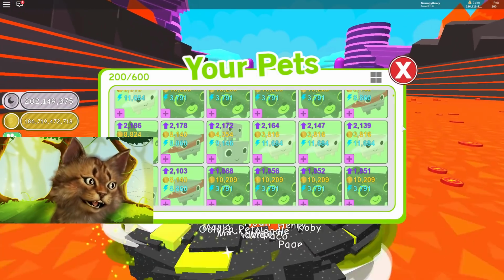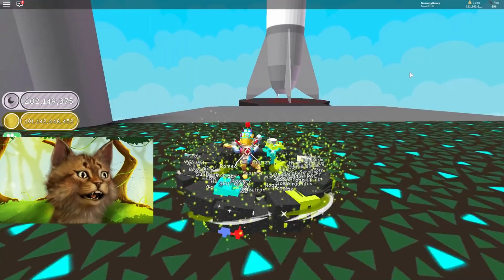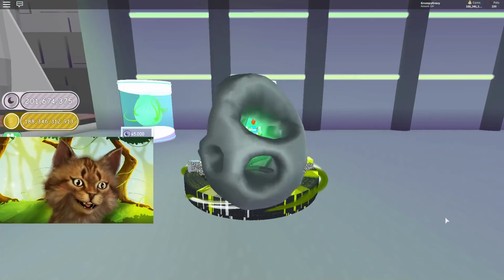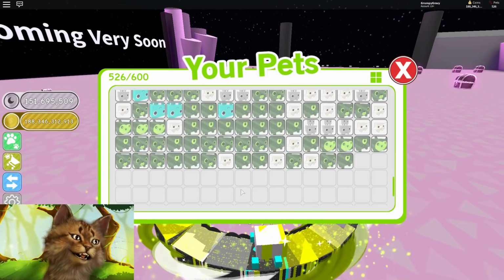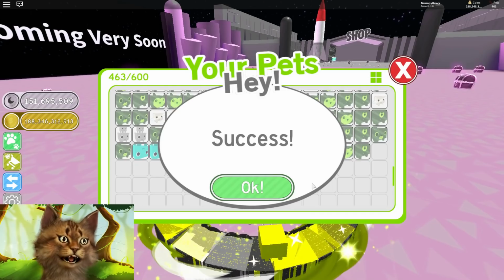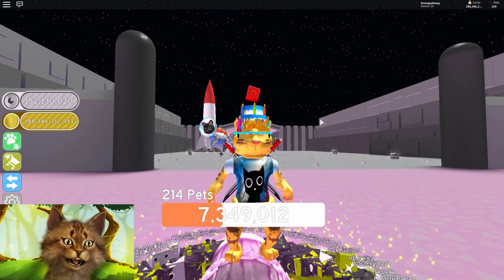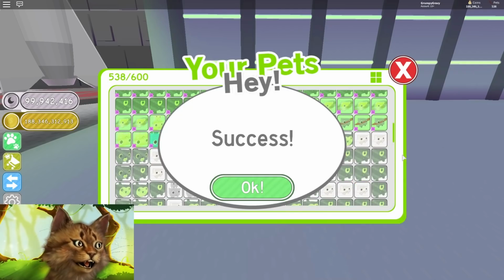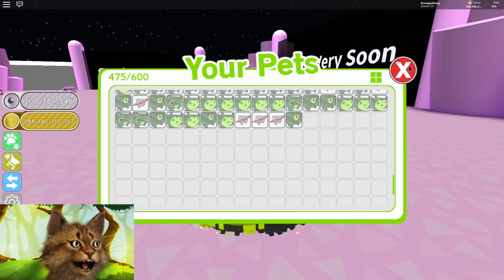NEW CANDYLAND UPDATE IN ROBLOX PET SIMULATOR *COMING SOON*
Roblox Pet Simulator - Candy Update with new tier 15 and tier 16 Pets Coming Soon!!

Gravycatman